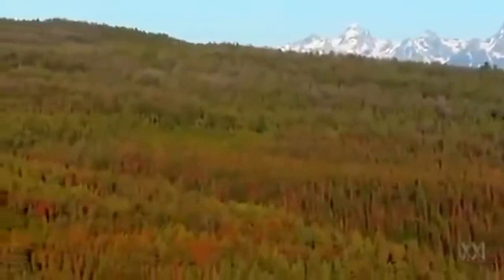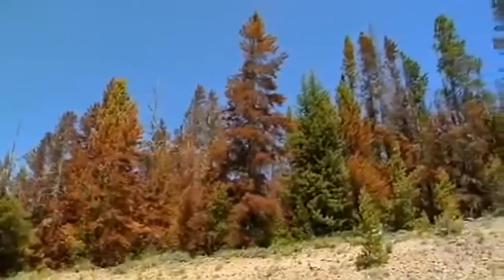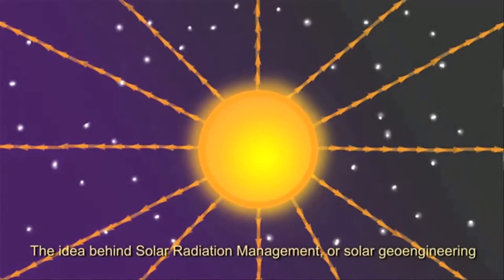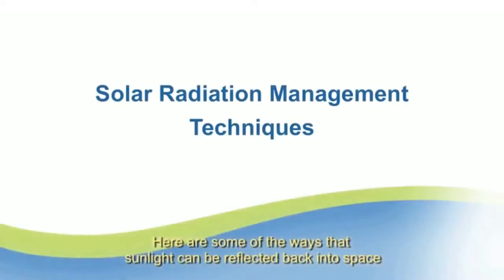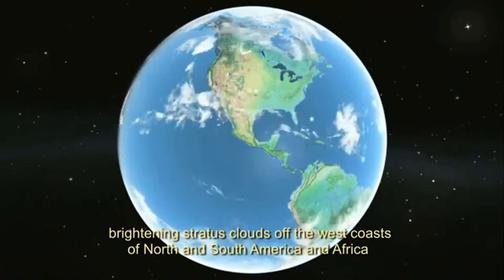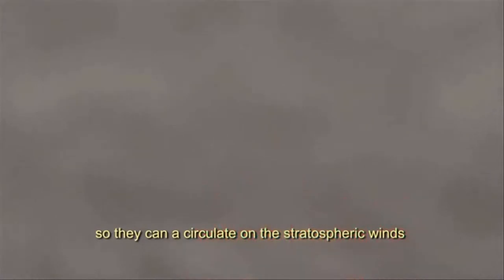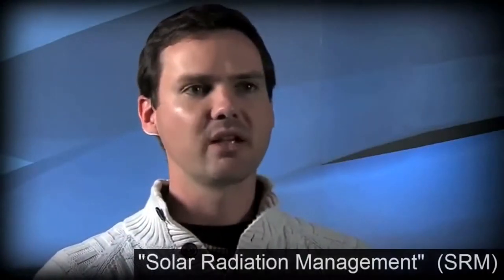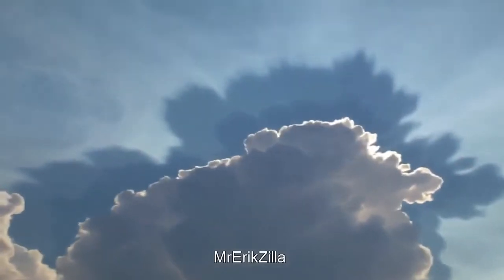(SRM) = Chemtrails. Geoengineering 'Against Our Will'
Section 107 contains a list of the various purposes for which the reproduction of a particular work may be considered fair, such as criticism, comment, news reporting, teaching, scholarship, and research.